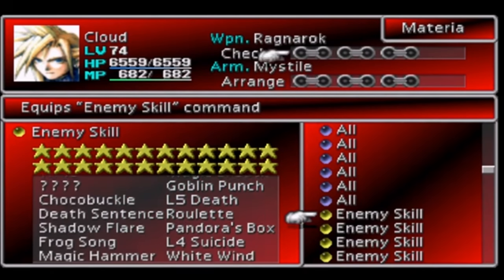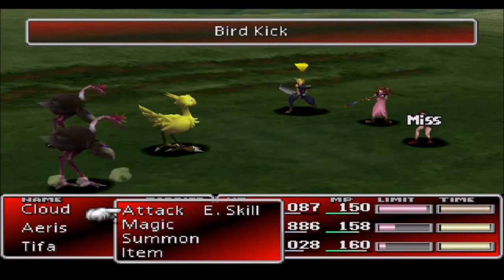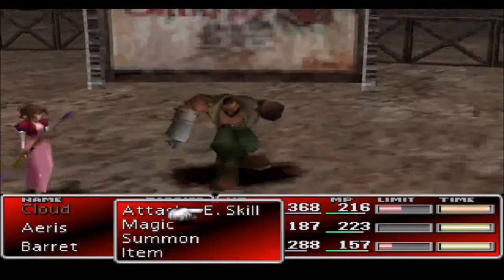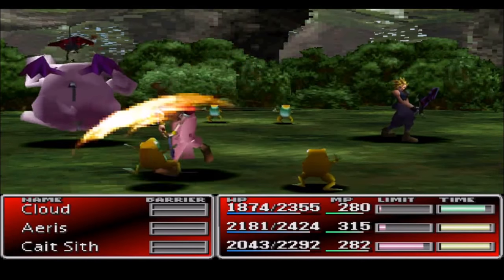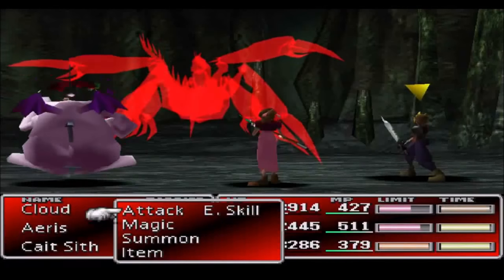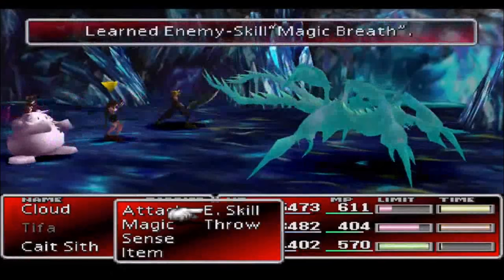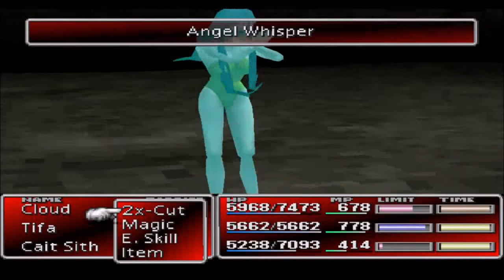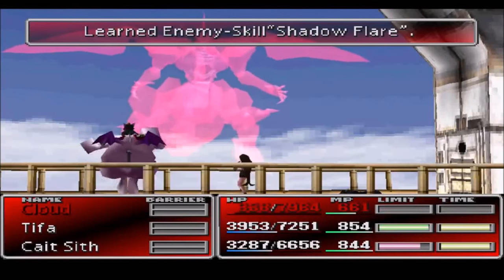Final Fantasy VII - All Enemy Skills Guide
This is a video I've put together that shows you the quickest, easiest and most straightforward method of getting all of the enemy skills on at least one of your enemy skill materia.